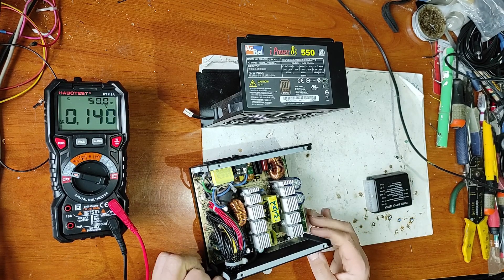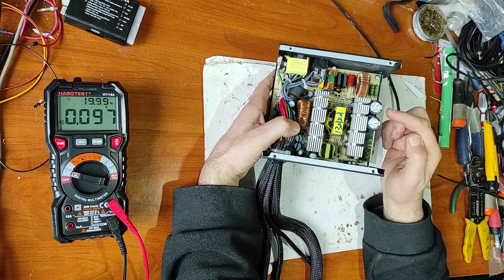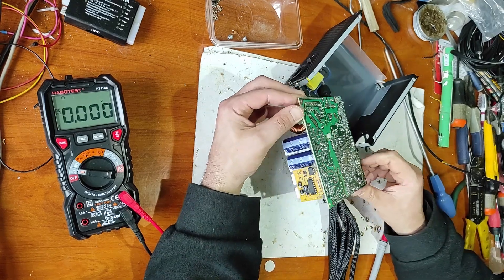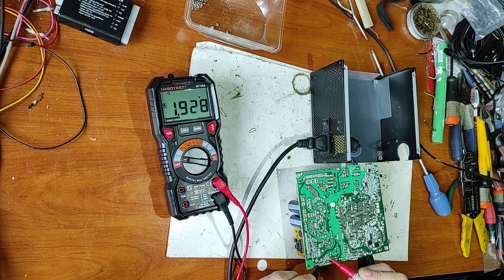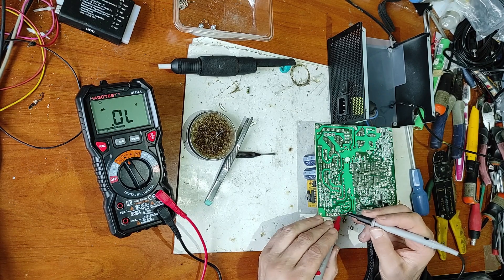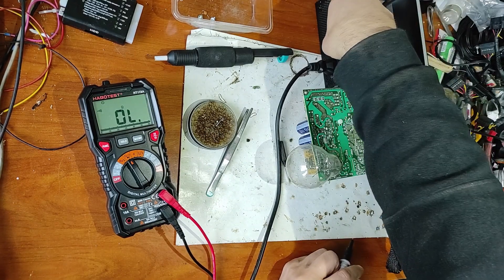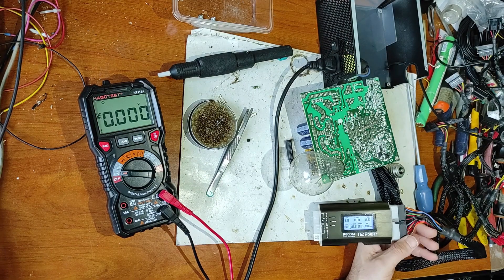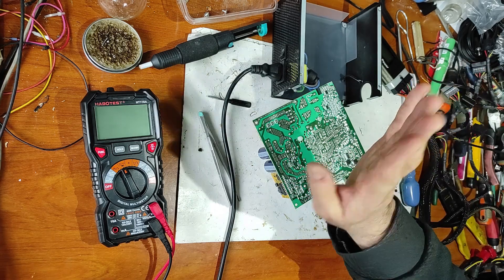PC Power Supply Repair No StdBy Voltage with TNY278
You can see how |I repaired stdby problem of a pc power supply with tny278 IC